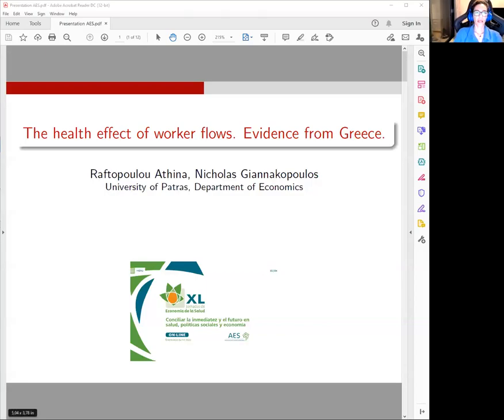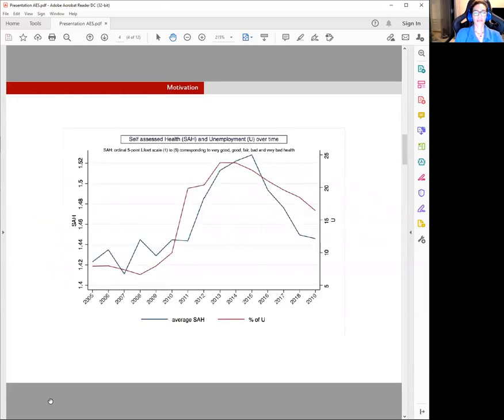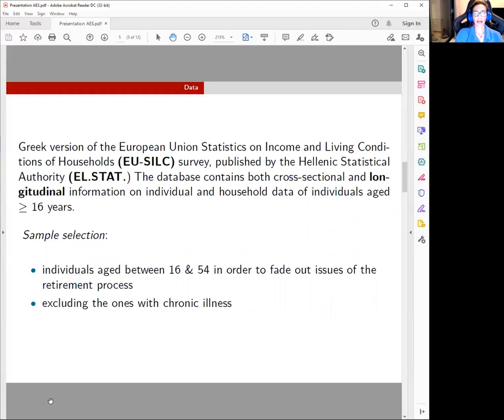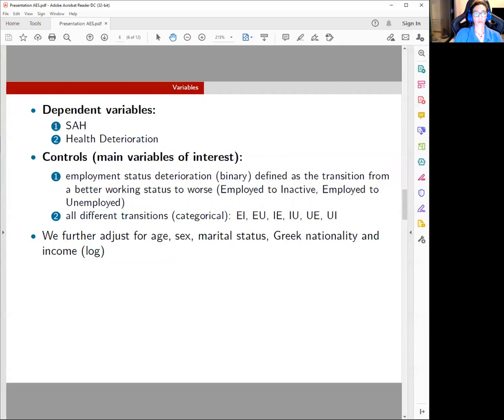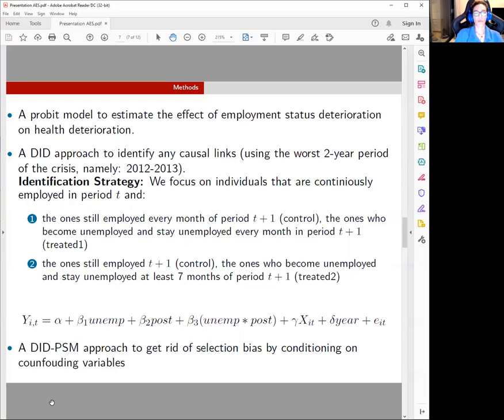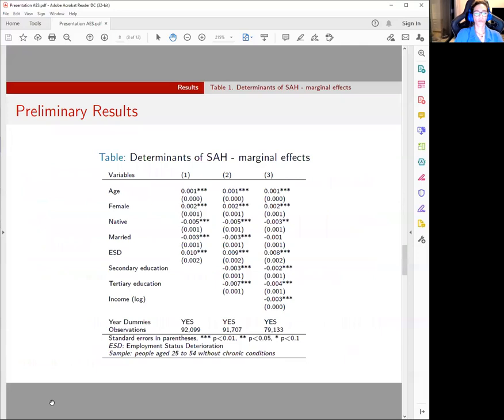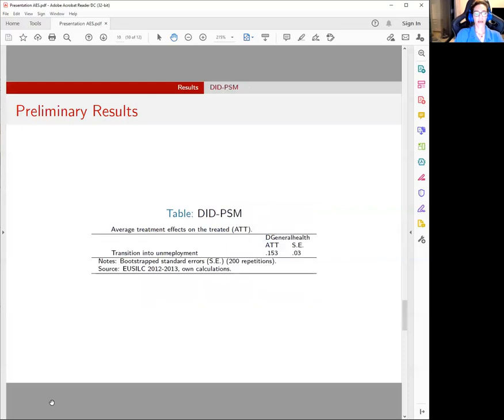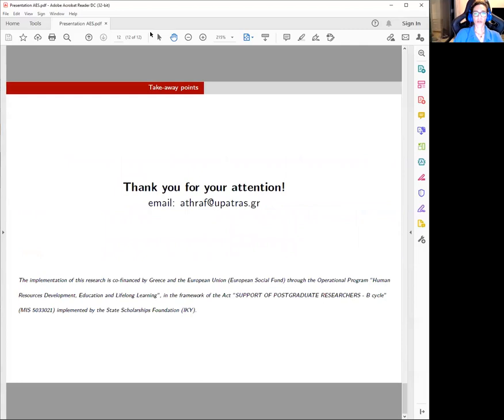XL Jornadas AES. Sesión 2 / Comunicación breve: Athina Raftopoulou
The health effect of worker flows. Evidence from Greece
Athina Raftopoulou. University of Patras